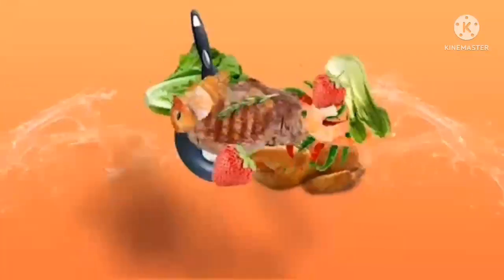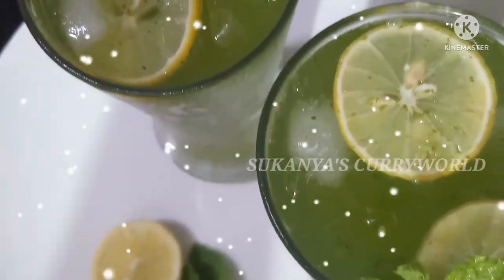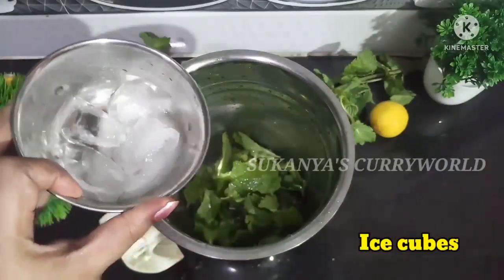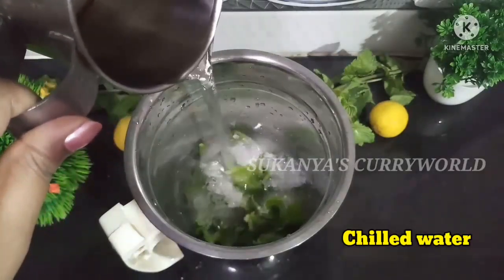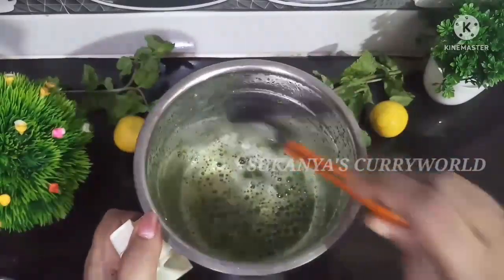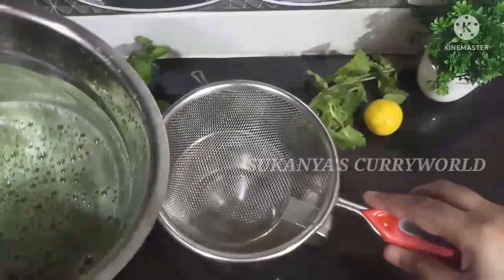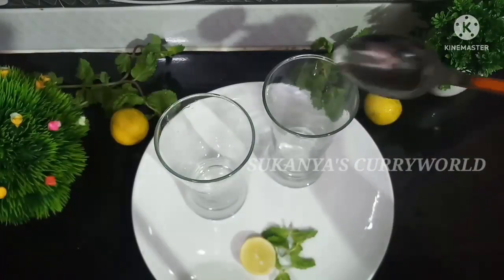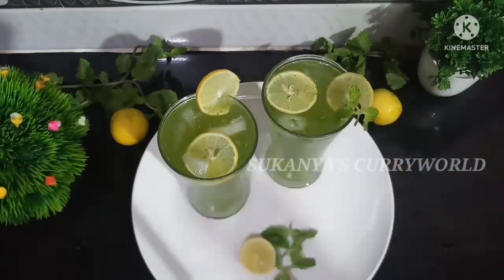Mint Lemonade in Malayalam|മിന്റ് നിമ്ബു ഉണ്ടാക്കാൻ receipe|Mint&Lemon Refreshing Drink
Fresh mint lemonade

     Ingredients

Fresh mint leaves 1cup
lemon juice 2tbp
Ice cubes
Sugar 4tbp
Salt 2pinch
Chilled water as required

Mint Lemonade in malayalam

How to make mint lemonade
Mint lemon juice
Mint lemonade
Mint lemonade Malayalam recipe
easy lemonade recipe
fresh lemonade
fresh squeezed lemonade
homemade lemonade
homemade lemonade recipe
how to make lemonade
lemon mint juice
lemon mint juice recipe
middle eastern lemonade
mint lemonade recipe
മിന്റ് നിമ്ബു ഉണ്ടാക്കാൻ receipe